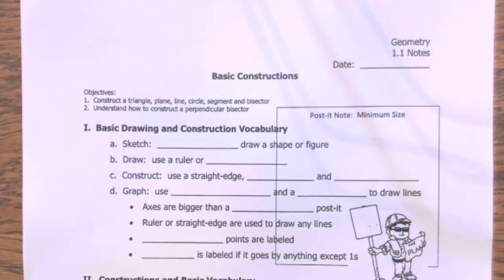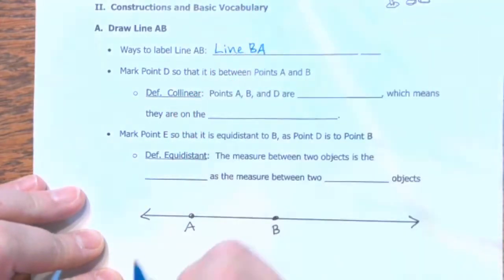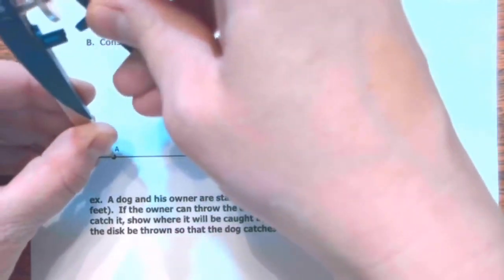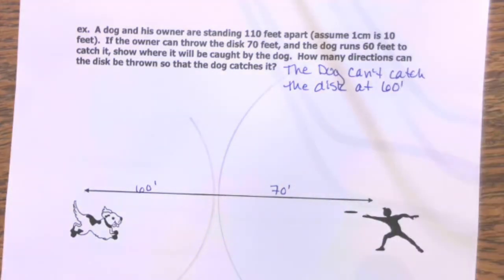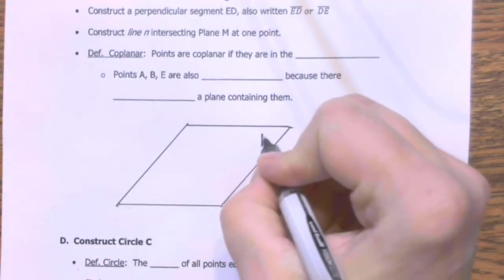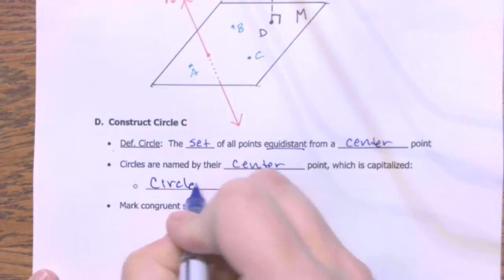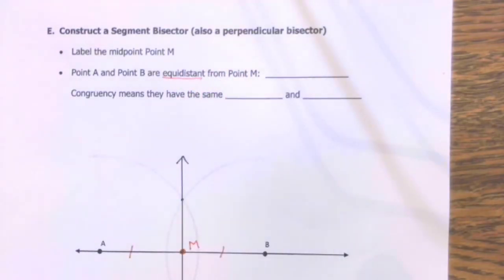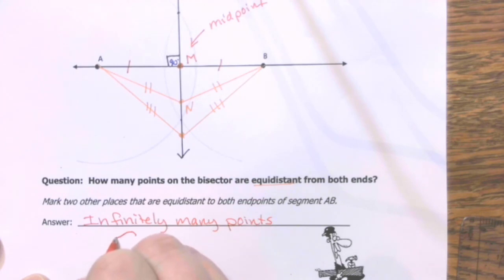Geom Notes 1 1 Basic Constructions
Construct an angle bisector
Construct a circle
Construct equidistant segments
Line notation